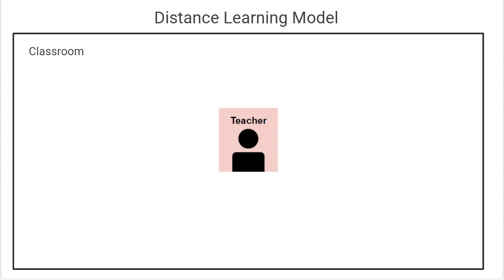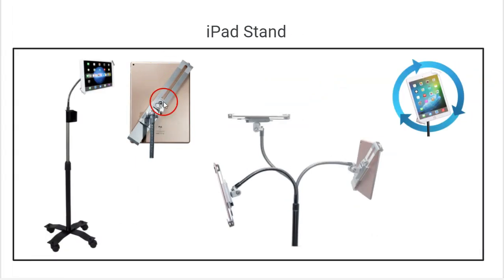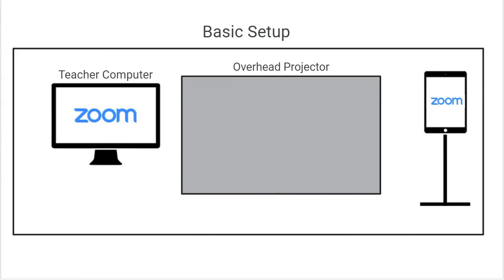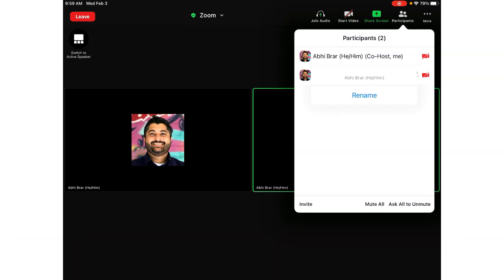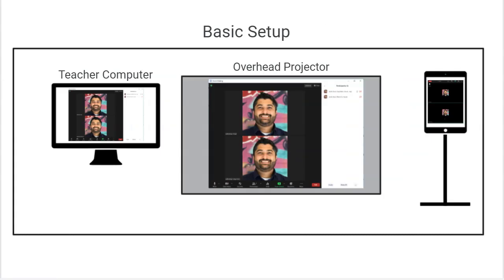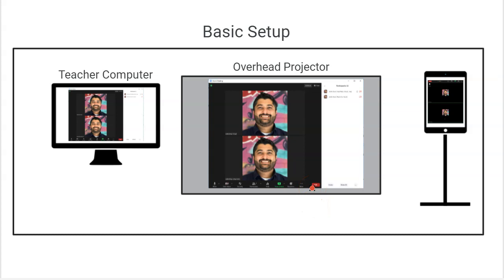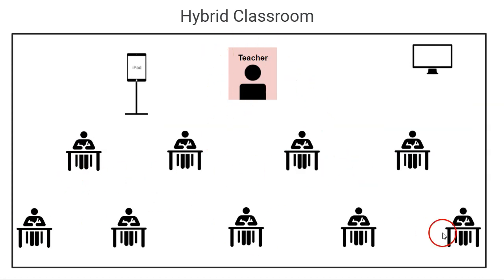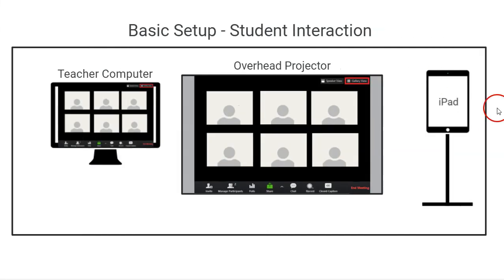Hybrid Tech Setup Introduction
An introduction to the Hybrid Technology Setup for AUHSD teachers.